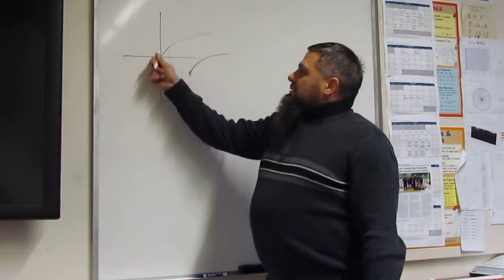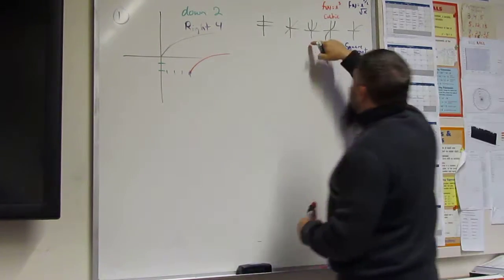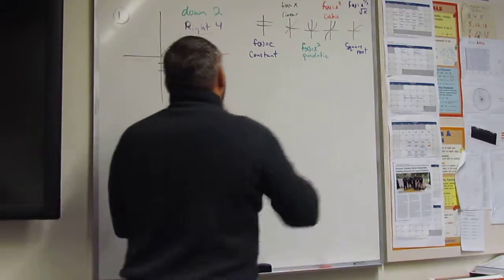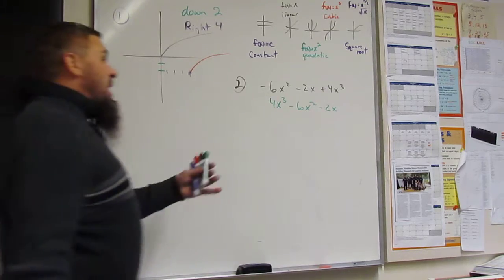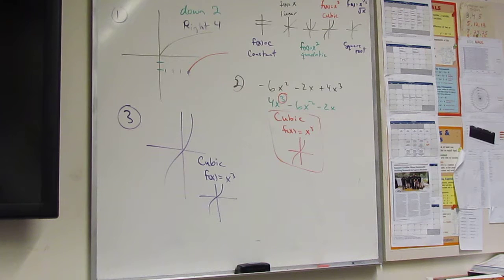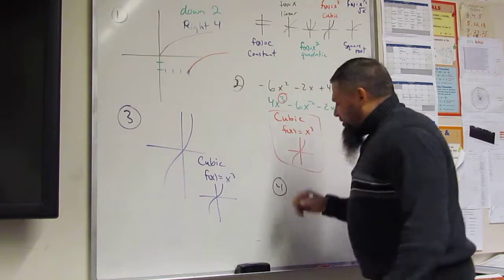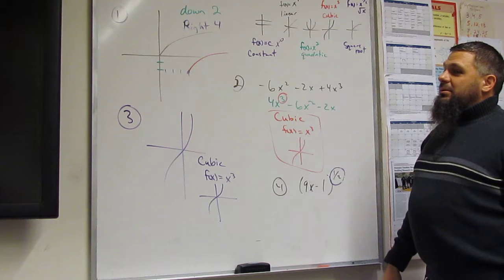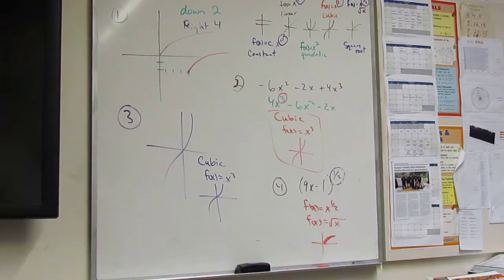MTS ALG2 MIDTERM Cheat Sheet Q1 4